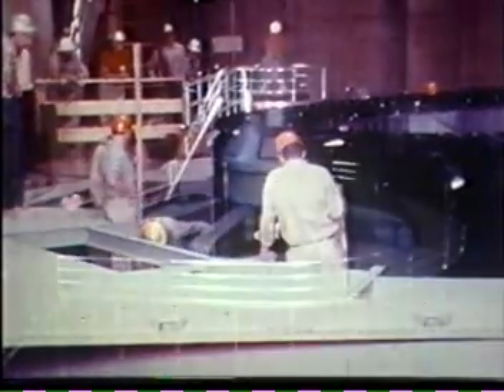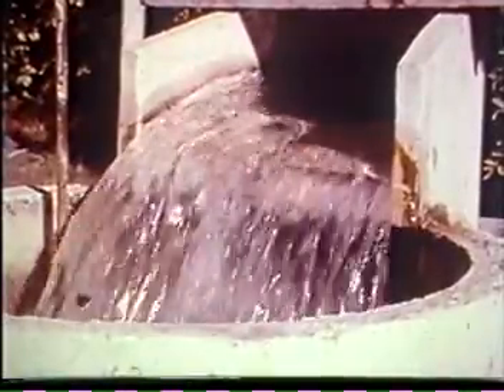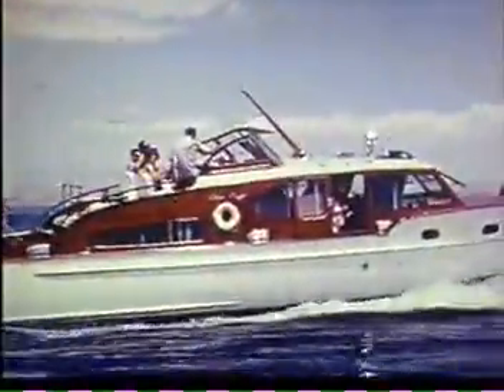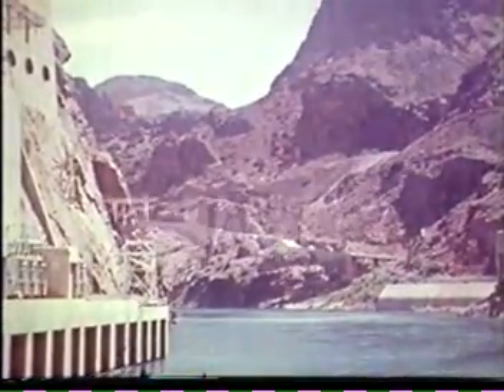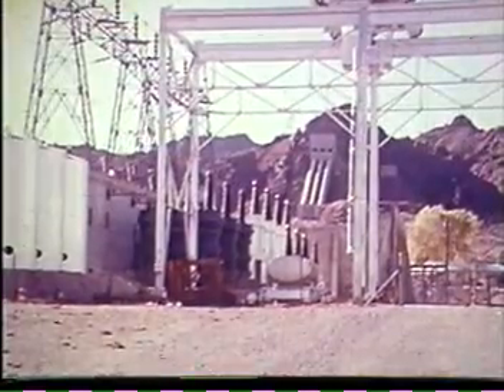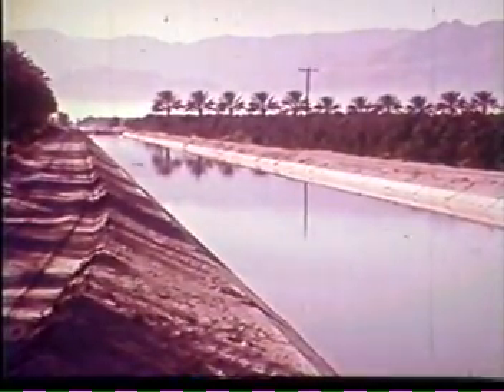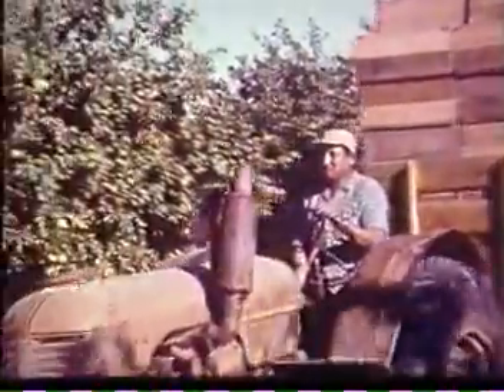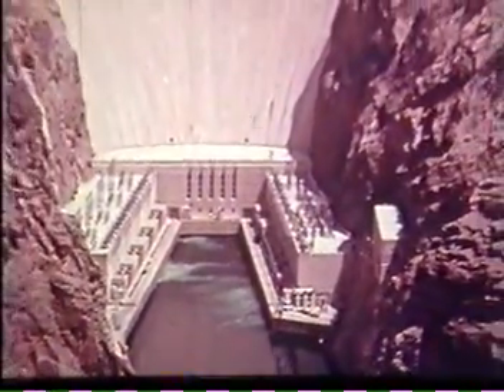The Story Of Hoover Dam 3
Classic educational archives of the construction of Hoover Dam in USA. One of the engineering marvels